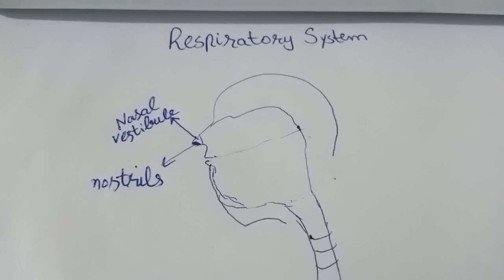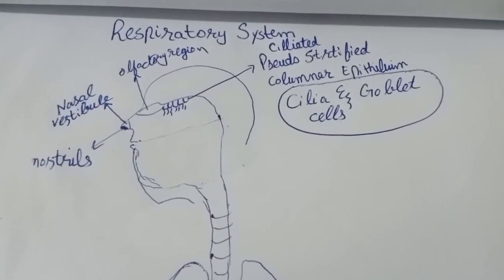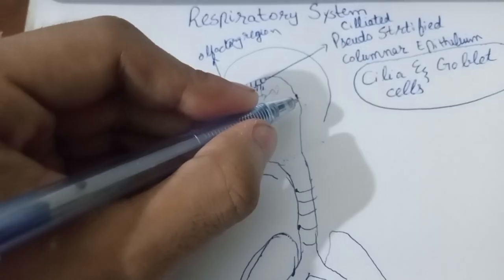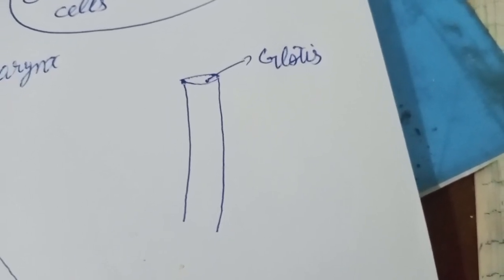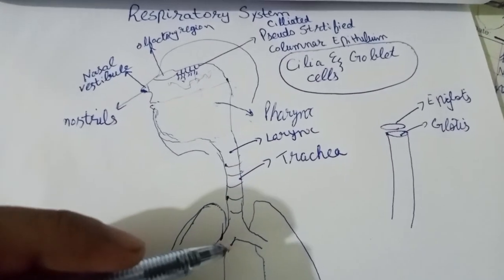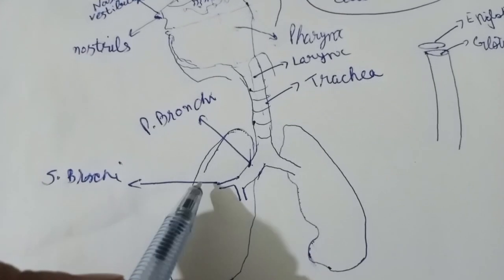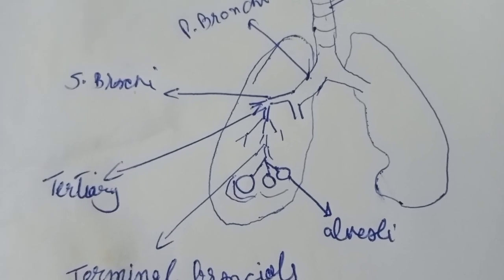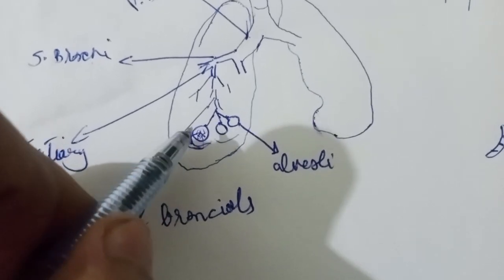The Respiratory System Complete mechanism | complete structure| biology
The respiratory system is a vital anatomical system responsible for the exchange of oxygen and carbon dioxide in the human body. It consists of several key components:

Nasal Cavity and Mouth: The process begins in the nose and mouth, where air is initially taken in. The nose filters, warms, and humidifies the incoming air, while the mouth serves as an alternate entry point for breathing.

Pharynx: The air then travels down the throat, or pharynx, which also serves as a passage for food and liquids.

Larynx: Below the pharynx is the larynx, or voice box, which contains the vocal cords. It plays a crucial role in speech and prevents food and liquids from entering the airway.

Trachea: The trachea, or windpipe, is a rigid tube that carries air from the larynx into the chest.

Bronchial Tree: The trachea divides into two bronchi, one leading to each lung. Within the lungs, the bronchi continue to branch into smaller and smaller tubes called bronchioles.

Alveoli: At the end of the bronchioles are clusters of tiny air sacs known as alveoli. It is within these structures that the actual gas exchange occurs. Oxygen from the inhaled air diffuses into the bloodstream while carbon dioxide, a waste product of metabolism, moves from the blood into the alveoli to be exhaled.

An education channel is a platform dedicated to delivering informative and engaging content to learners of all ages and backgrounds. It serves as a virtual classroom, offering a wide range of educational materials, including video lessons, tutorials, lectures, and interactive activities. These channels cover various subjects and topics, from science and mathematics to history, literature, and beyond. They aim to promote lifelong learning, skill development, and knowledge acquisition. Education channels often employ skilled educators, experts, and engaging teaching methods to make learning accessible and enjoyable for their viewers, fostering intellectual growth and personal development. Whether it's through formal academic courses or casual exploration of new ideas, education channels play a crucial role in empowering individuals to expand their horizons and achieve their educational goals.
Unlock the world of knowledge and learning on our education channel. Explore engaging tutorials, informative lectures, and insightful discussions on a wide range of subjects. Join us on a journey of discovery and education today!"

Explore the fascinating world of the respiratory system with our channel. Dive into topics like lungs, breathing, oxygen, and health. Stay informed about respiratory conditions and discover tips for maintaining healthy lungs. Join us for in-depth discussions on the vital role the respiratory system plays in our daily lives."